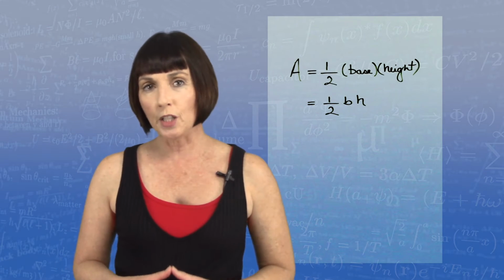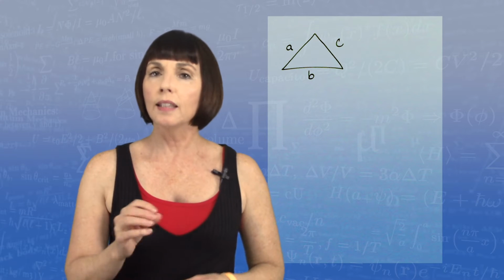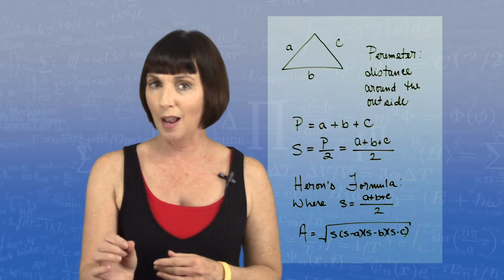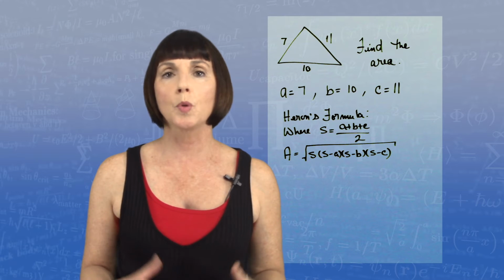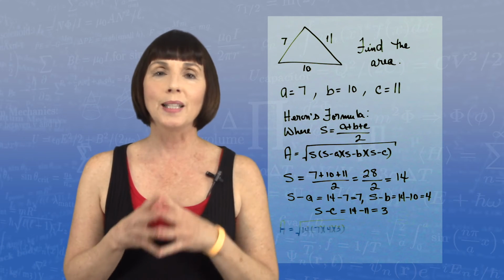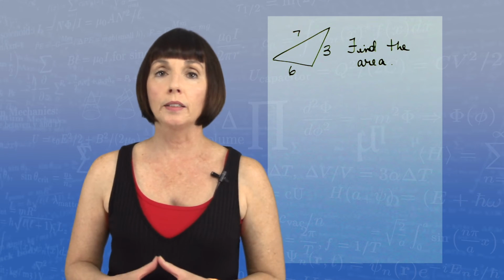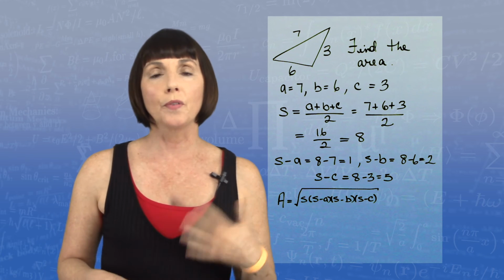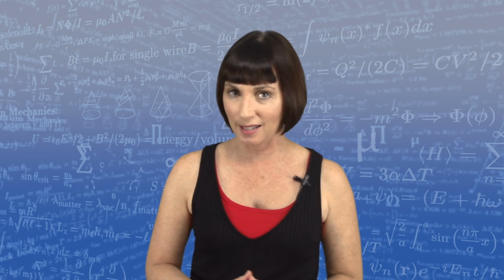Math Bytes w/ Allison: Area of a Triangle (Heron's Formula)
Learn how to find the area of a triangle using just the side lengths. Find out what Heron's Formula is and how to use it.